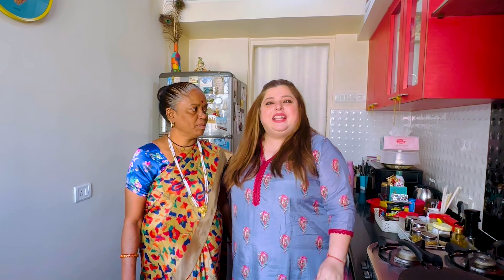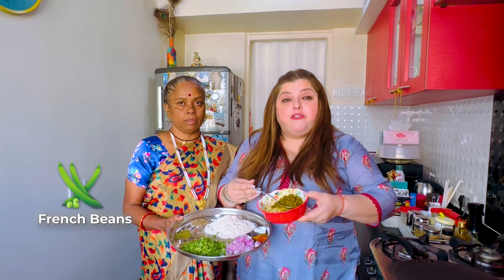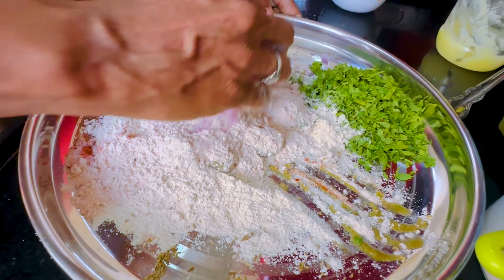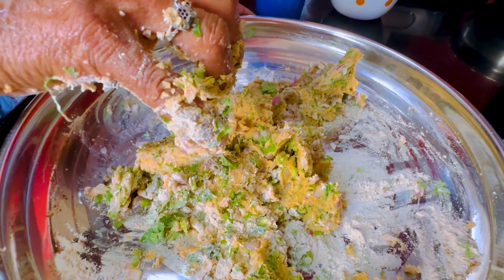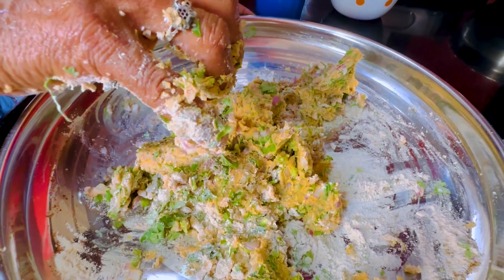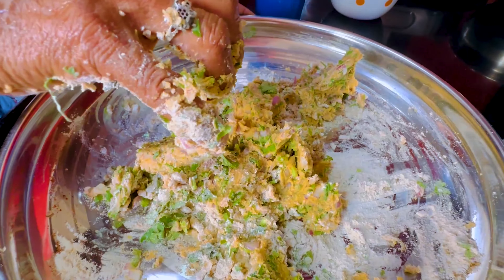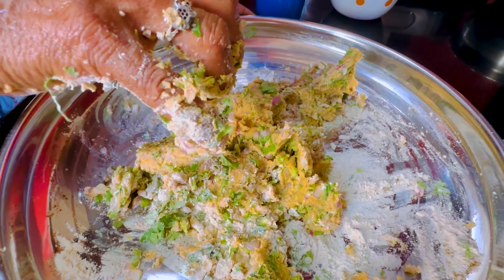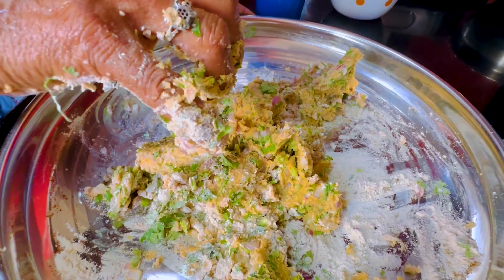Aao Let's Cook With Nanda | Tasty Thepla Frankie | Delnaaz Irani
Hey, lovely viewers! 🌟

In today's video, Nanda and I are preparing an evening snack!! Toh aao aur dekho hamara experimental cooking!

📌Don't forget to:

Comment on your favorite moments from the video.